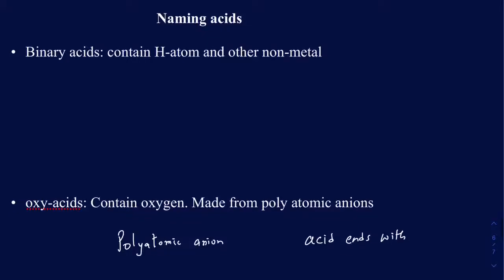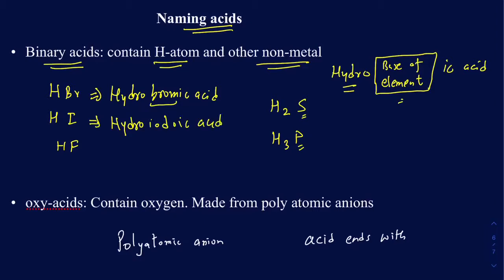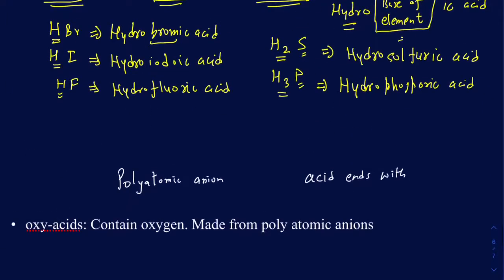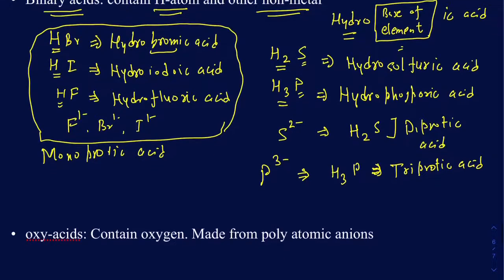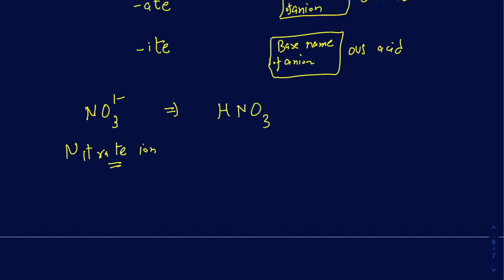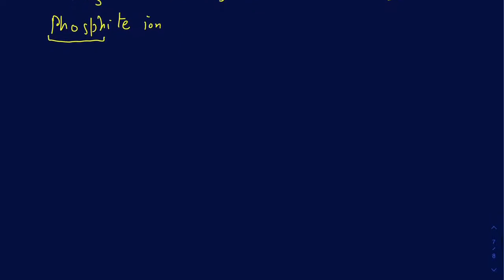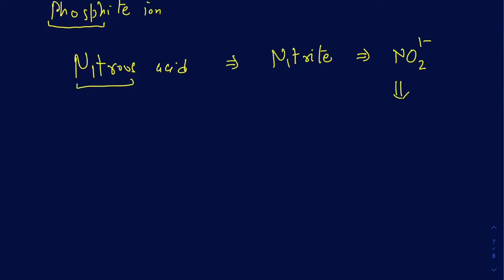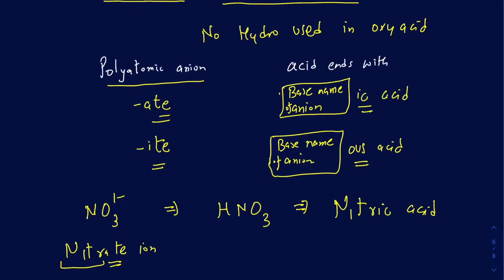Naming binary and oxyacids with examples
Rules for naming oxy acids and binary acids